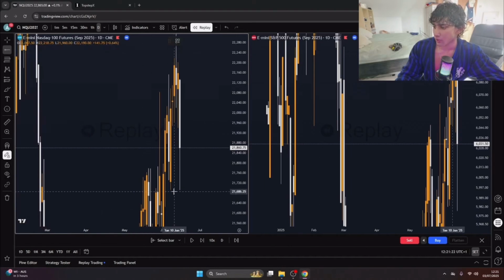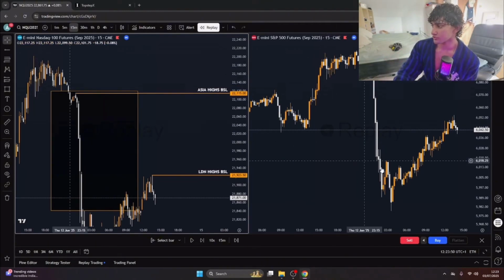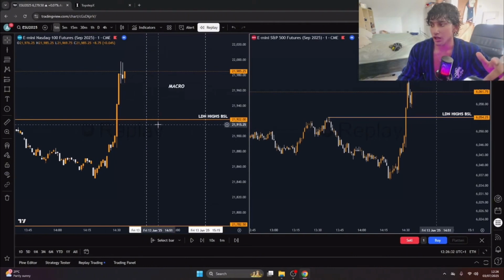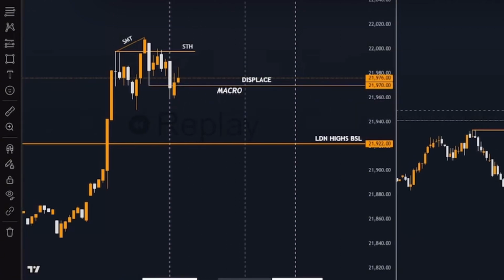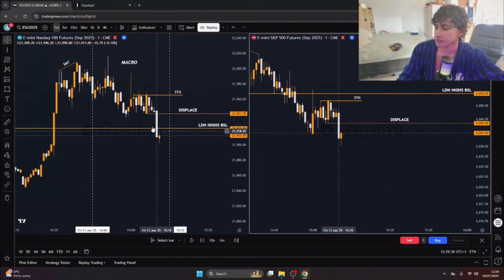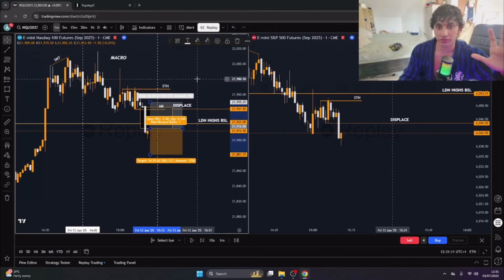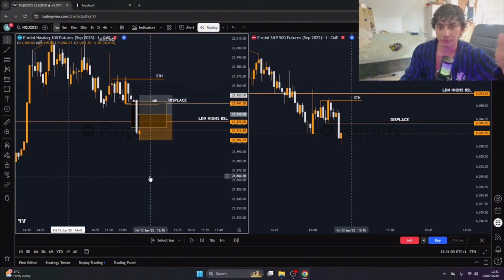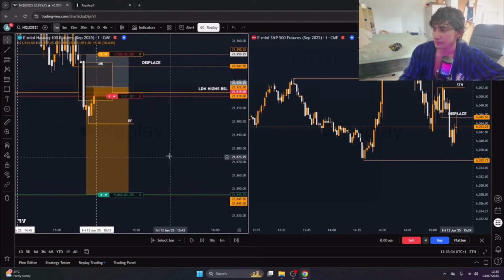The ONLY SILVER BULLET VIDEO YOU NEED IN 2025 (FULL BREAKDOWN)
Join up the FREE Group